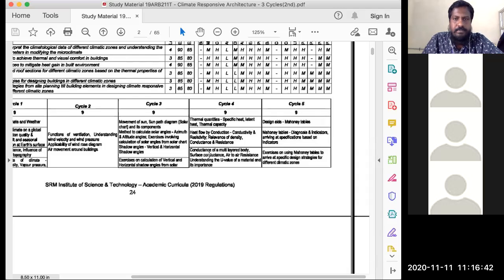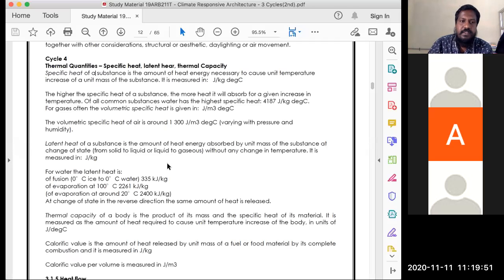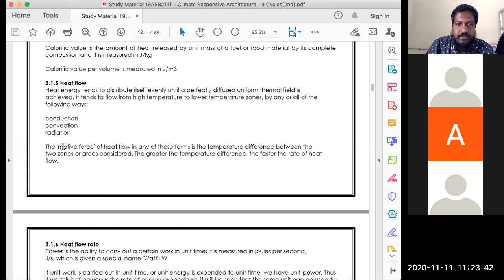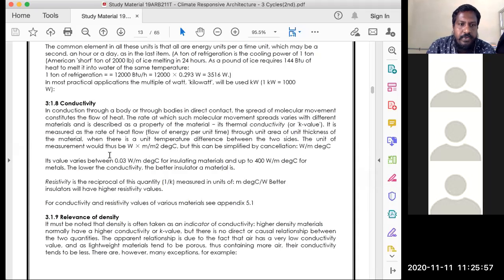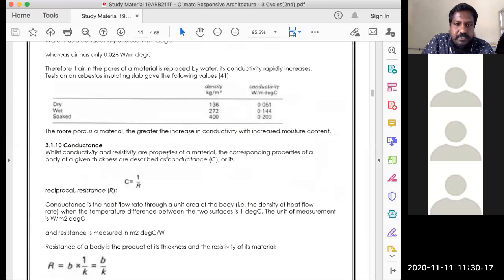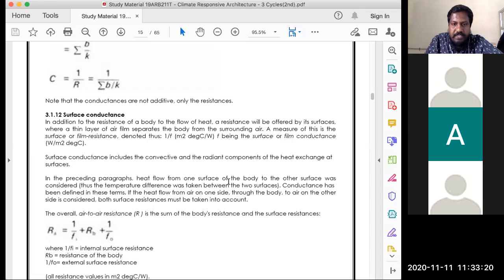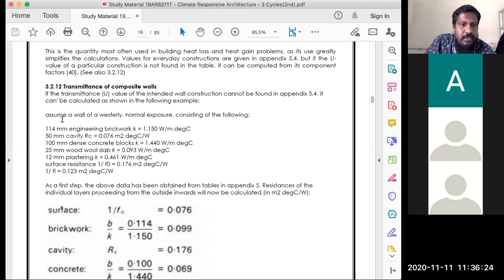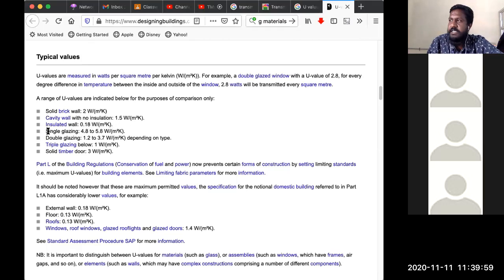CRA - Cycle 4(Part 1)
Thermal quantities - Specific heat, Latent heat, Thermal capacity - Heat flow by Conduction - Conductivity & Resistivity - Relevance of density, Conductance & Resisitance - Conductance of a multi layered body, Surface Conductance, Air to air Resistance - Understanding the U-value of a material and its importance